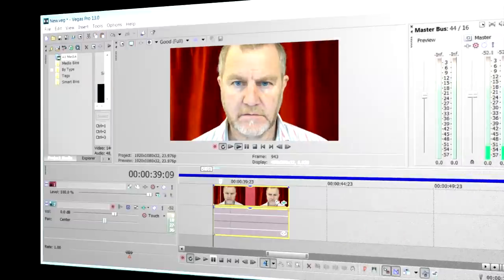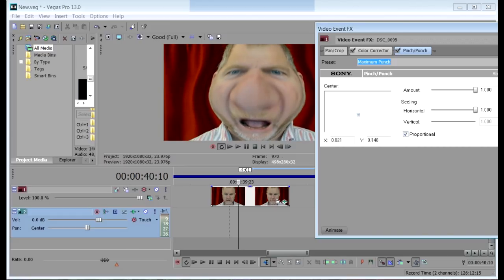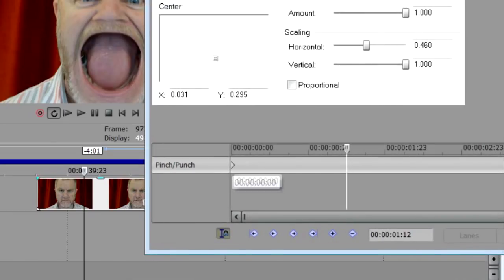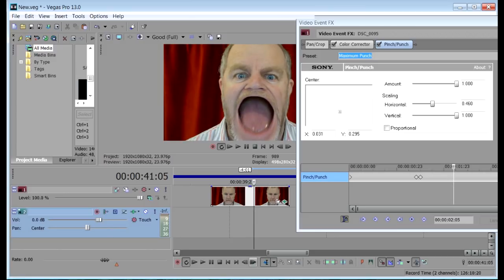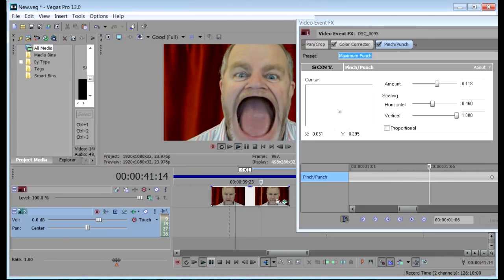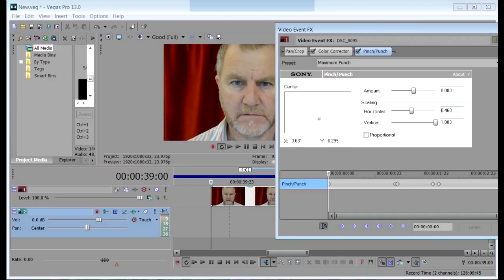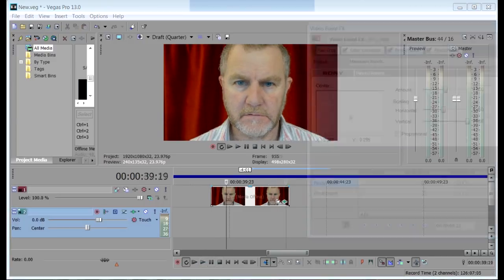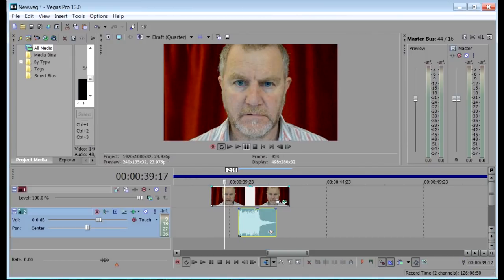Easy Demon Face effect tutorial in Sony Vegas pro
Here is a very easy way of making a demon face in Sony Vegas Pro. It uses one of the pre-set effects to distort the facial features. This simple effect offers plenty of scope for enhancing it further by masking and adding colour grading effects.

If you want to use the scream effect in your own videos, you can download it free It's called "DemonScream" and you will find it on the "Horror" sound effects page. along with many other sound effects - Enjoy